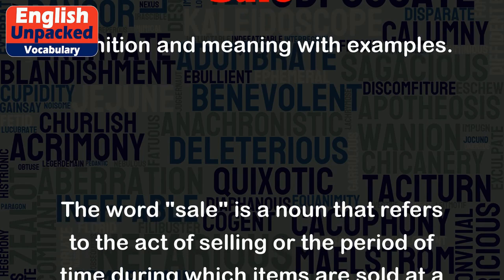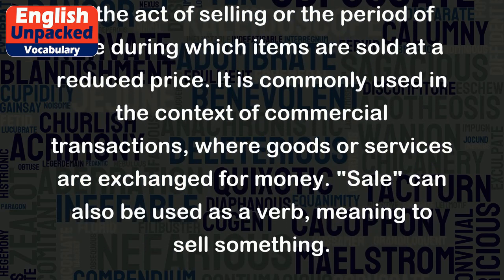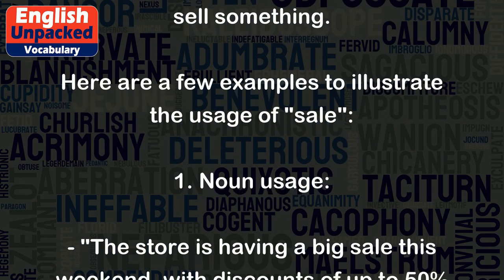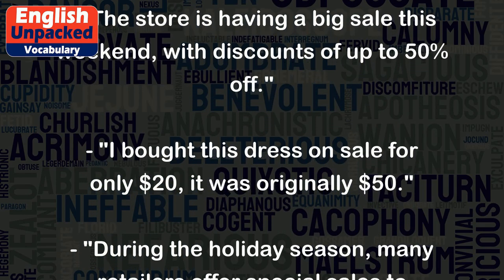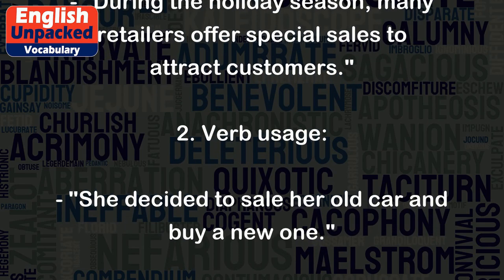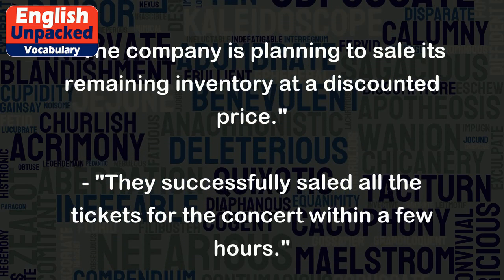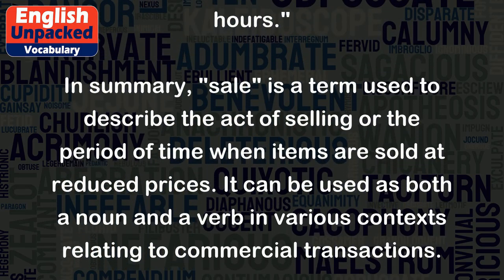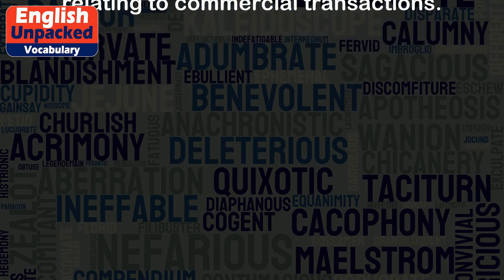Sale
The word "sale" is a noun that refers to the act of selling or the period of time during which items are sold at a reduced price. It is commonly used in the context of commercial transactions, where goods or services are exchanged for money. "Sale" can also be used as a verb, meaning to sell something.
Here are a few examples to illustrate the usage of "sale":
1. Noun usage:
- "I bought this dress on sale for only $20, it was originally $50."
- "During the holiday season, many retailers offer special sales to attract customers."
2. Verb usage:
- "She decided to sale her old car and buy a new one."
- "The company is planning to sale its remaining inventory at a discounted price."
- "They successfully saled all the tickets for the concert within a few hours."
In summary, "sale" is a term used to describe the act of selling or the period of time when items are sold at reduced prices. It can be used as both a noun and a verb in various contexts relating to commercial transactions.